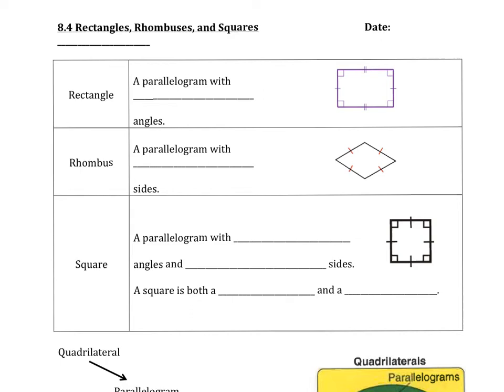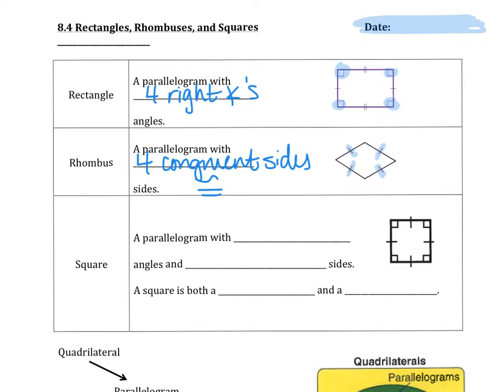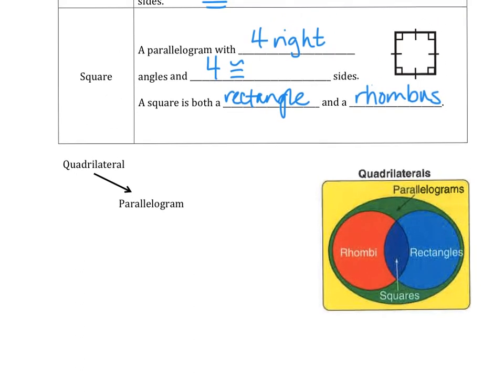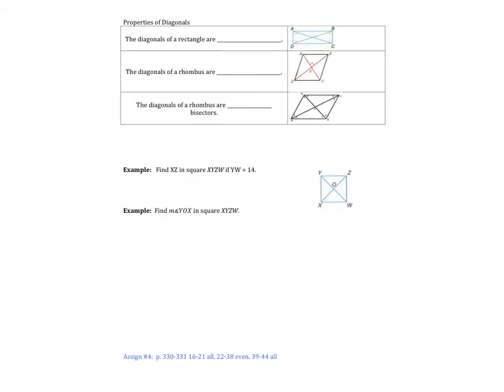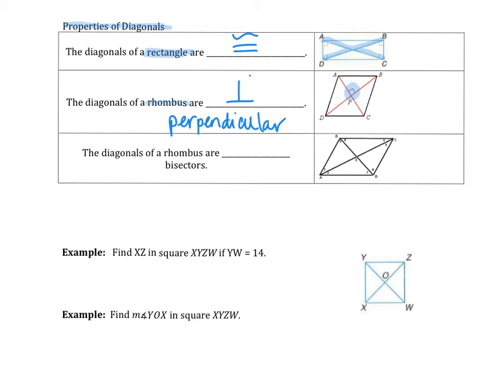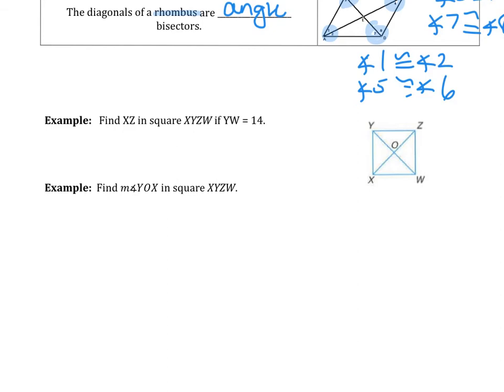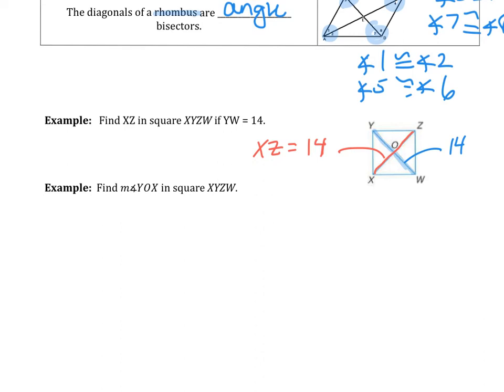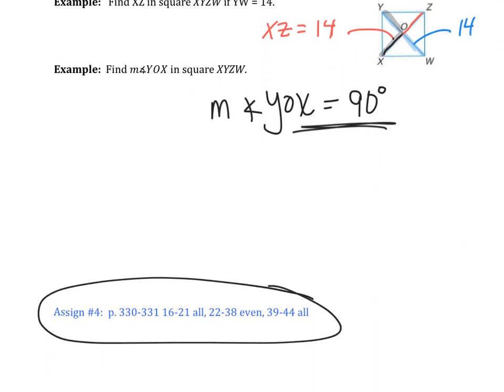IG packet notes 8.4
Waukesha South High School Integrated Geometry notes for section 8.4